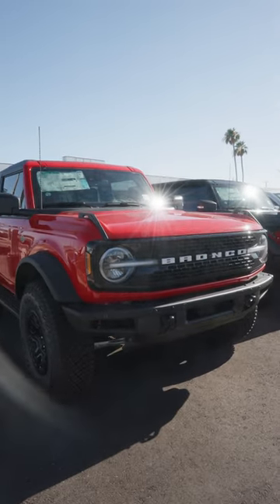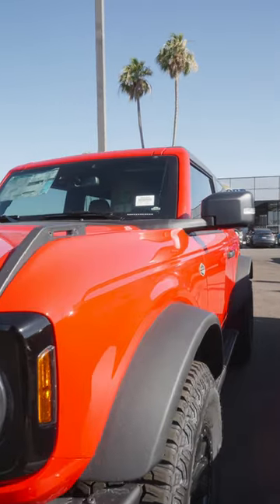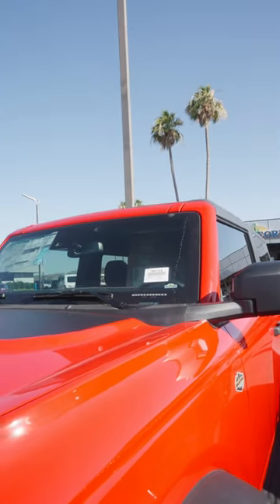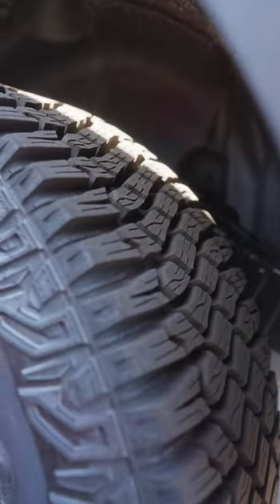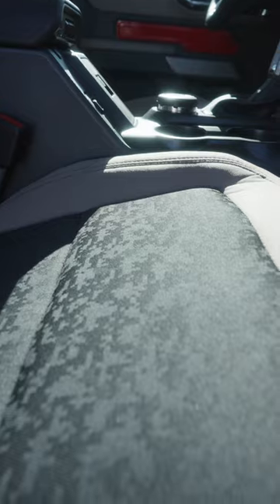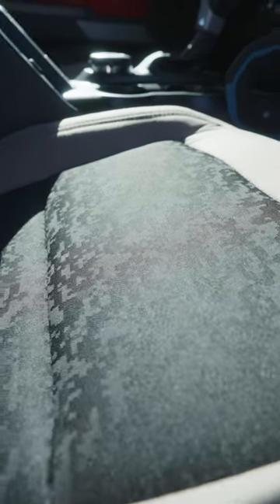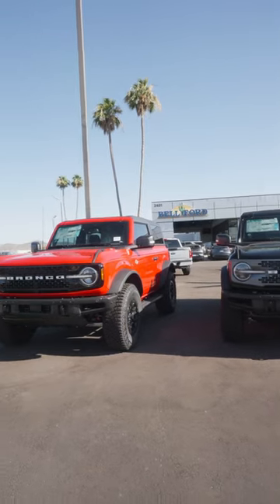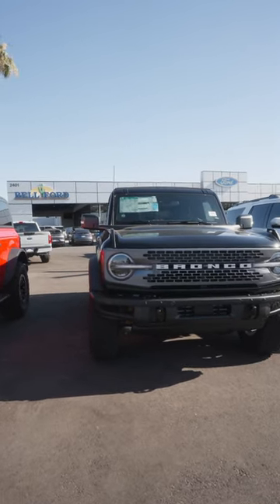TRICKED-OUT FORD BRONCO! 😯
Today we take a look at a super tricked-out 2023 Ford Bronco Wildtrak! Looking to buy a Ford?